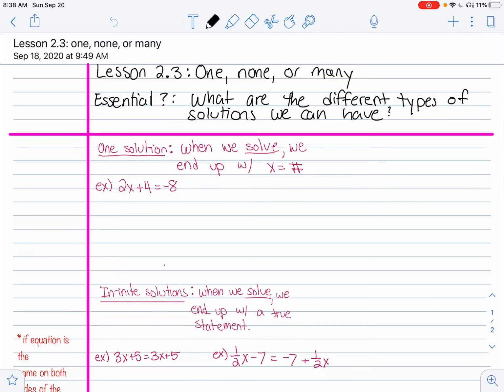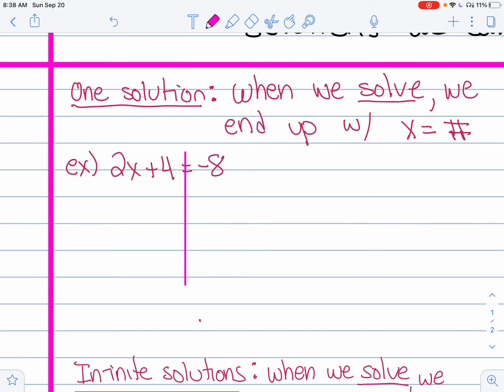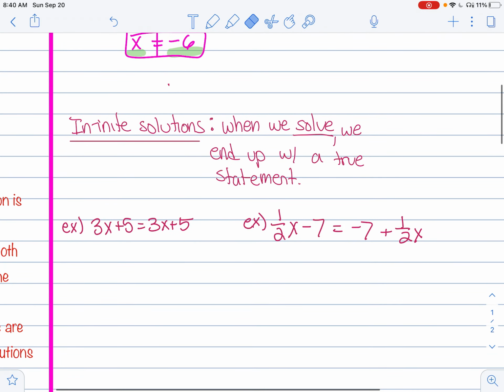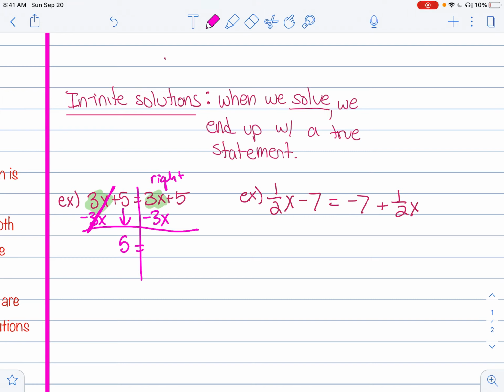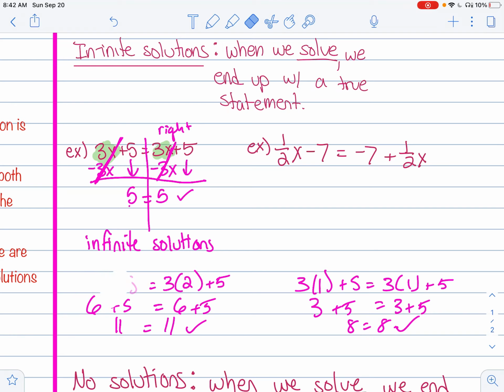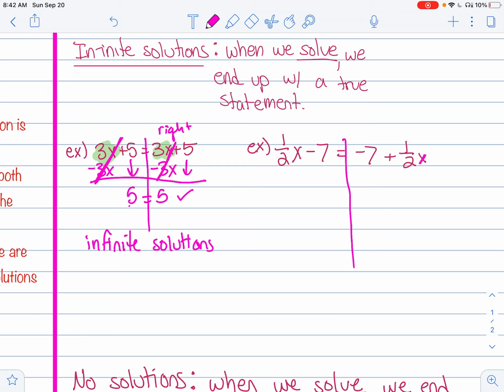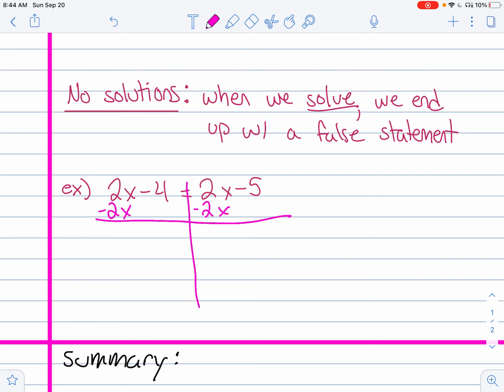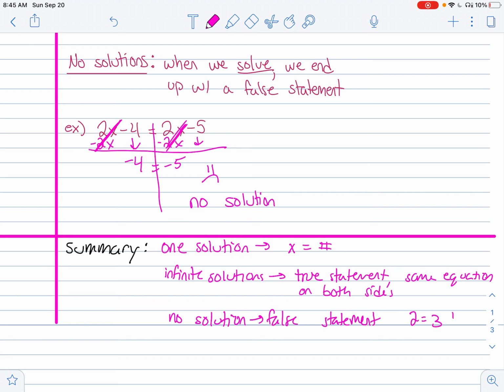One, none, many